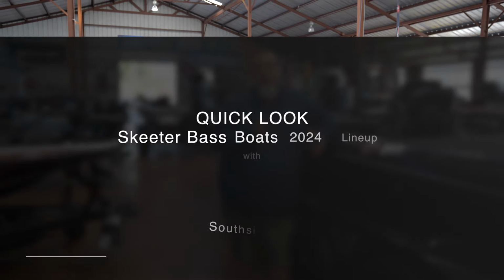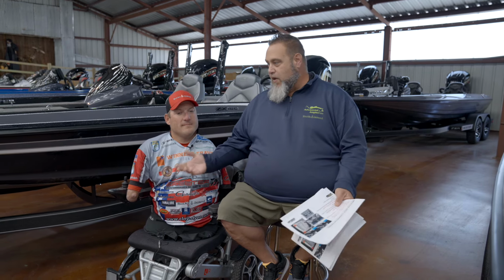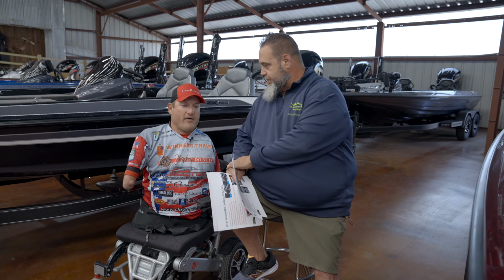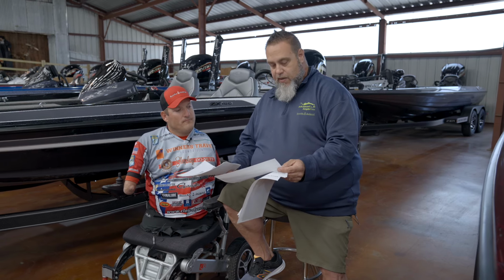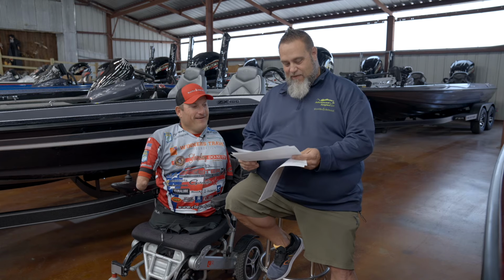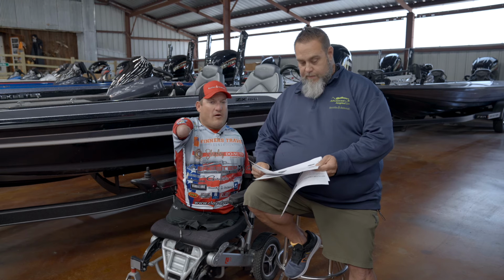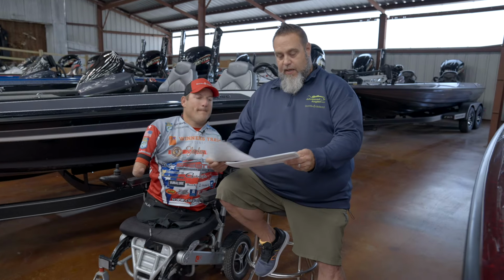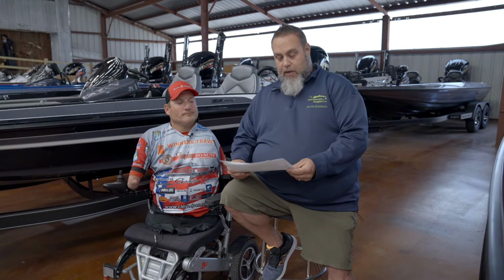Some new features for 2024 Skeeter Bass Boats with Clay Dyer